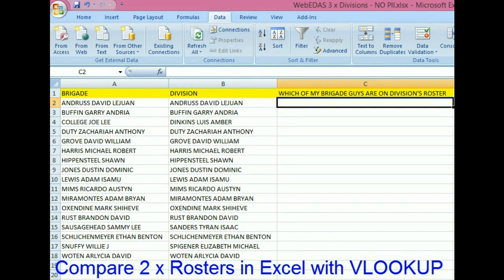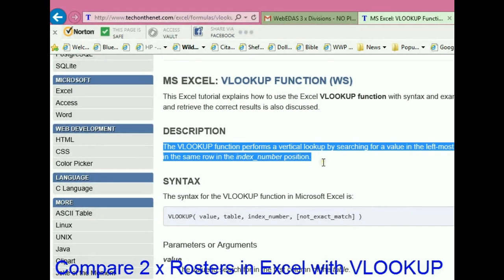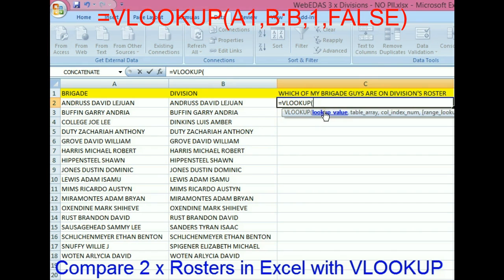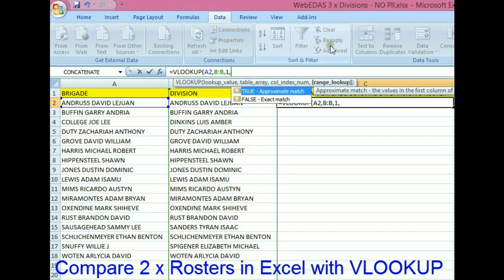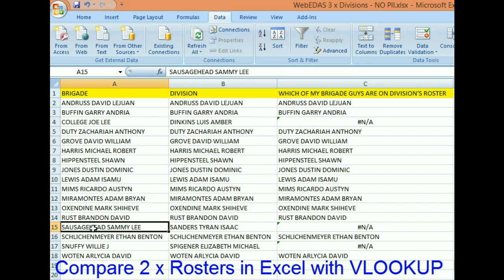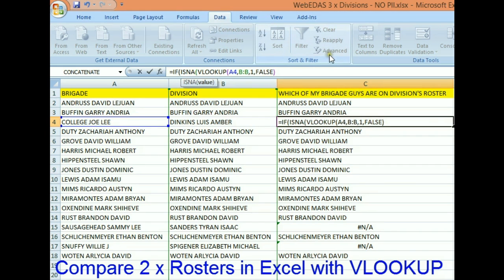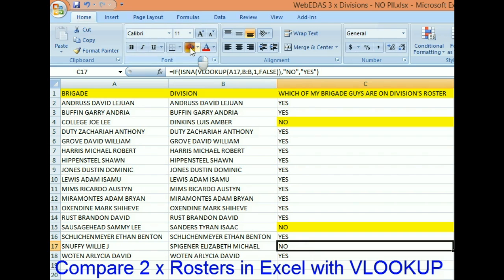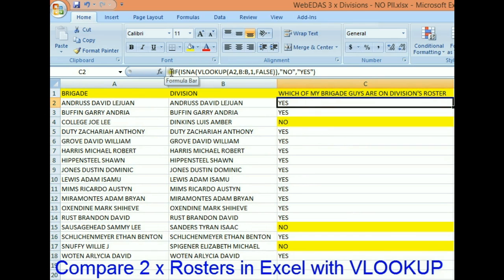MS Excel - VLOOKUP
As HR Professionals we have ALL scrubbed two alpha rosters at some point or another.  Or, we've simply wondered what was the difference in between two alpha rosters and VLOOKUP will tell you that if the names are in the EXACT same format.

The formula is:  =IF(ISNA(VLOOKUP(A1,B:B,1,FALSE)),"NO","YES")